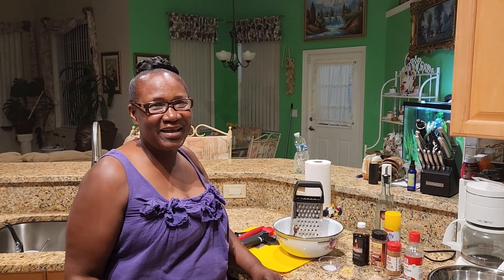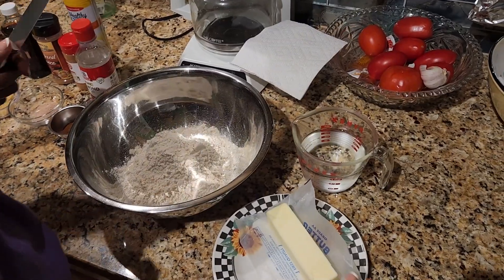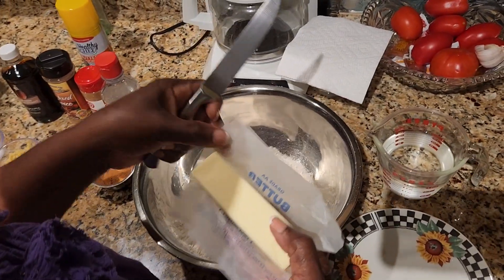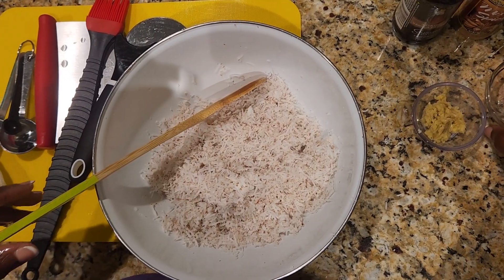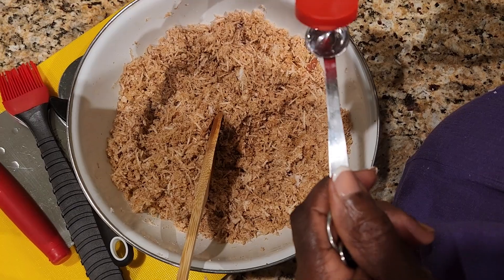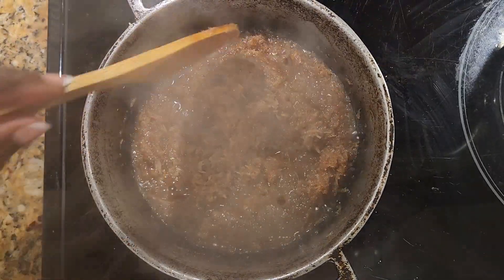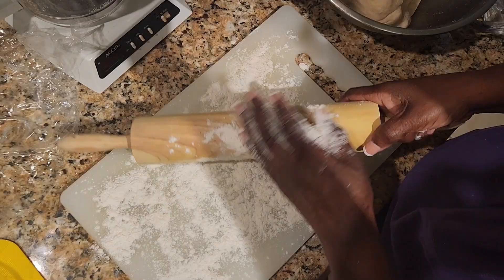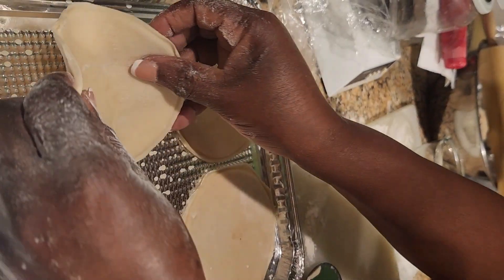Tasty Gizzadas, coconut tarts!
Written Recipe:
1 whole coconut grated
1/2 teaspoon of salt
1 teaspoon of ginger
1 teaspoon of vanilla extract
1/2 teaspoon of almond extract
1 teaspoon of ground cinnamon
2 cups of brown sugar
2 2/2 cups of all purpose flour
8 tablespoon of unsalted butter

Welcome, my wonderful people!! Mama P is here and I would like to share with you my wonderful dish of gizzada.